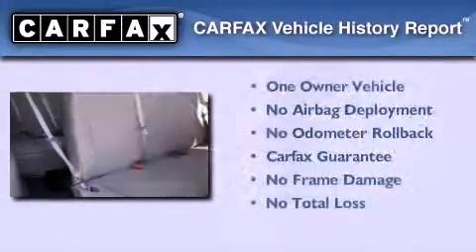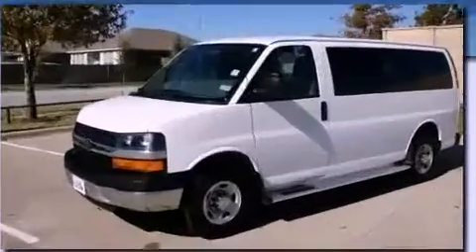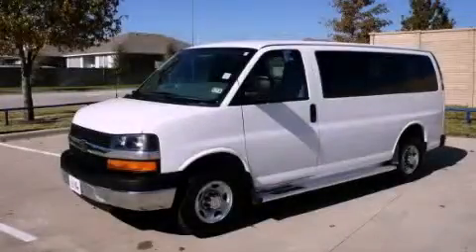2011 Chevrolet Express Passenger North Richland Hills TX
We are proud to present this 2011 Chevrolet Express Passenger .

 We've been honored to serve the Fort Worth TX area , we promise that your experience at our dealership will exceed your expectations !

 Year : 2011

 Make : Chevrolet

 Model : Express Passenger

 Engine : Gas/Ethanol V8 6.0L/366

 Trans . : Automatic

 Exterior : Summit White

 Miles : 22,068

 Interior : Medium Pewter

 Texas Motors Ford

 300 West Loop 820 South

Welcome to Texas Motors Ford . Come test drive a Ford . We offer Dallas-Fort Worth top selection of Ford vehicles .

 Pre-Owned 2011 Chevrolet Express Passenger Fort Worth TX